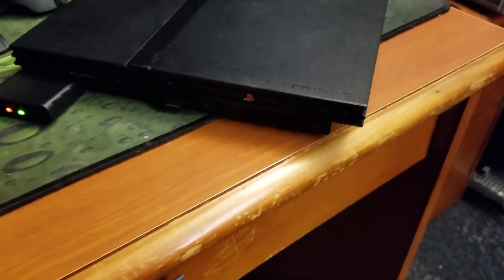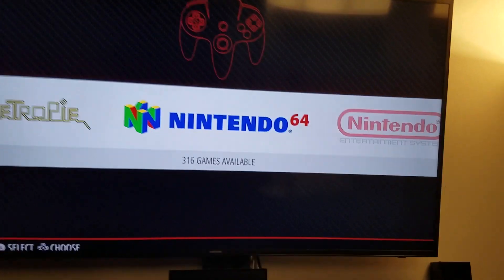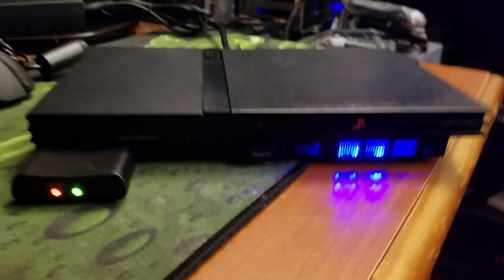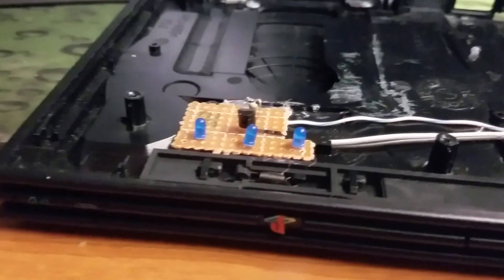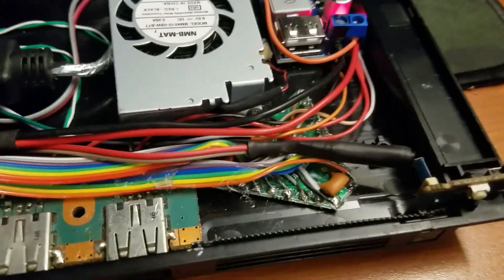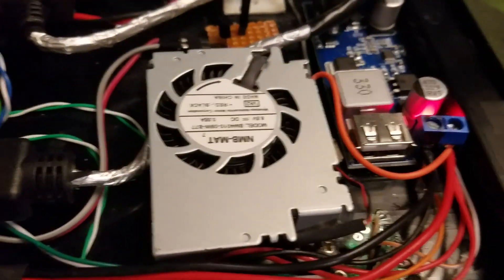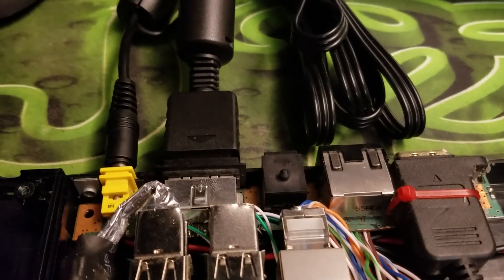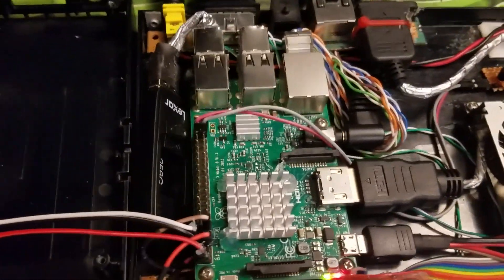PiStation 2 Slim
Raspberry Pi with RetroPie all housed in a Playstation 2 Slim case.